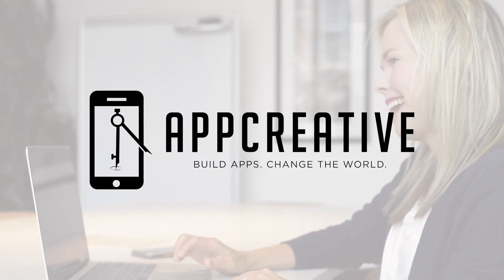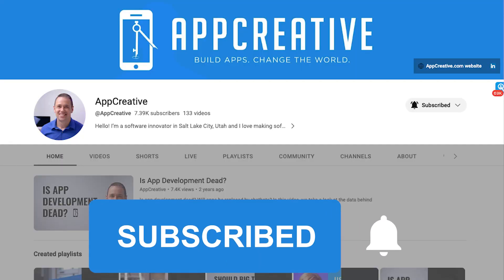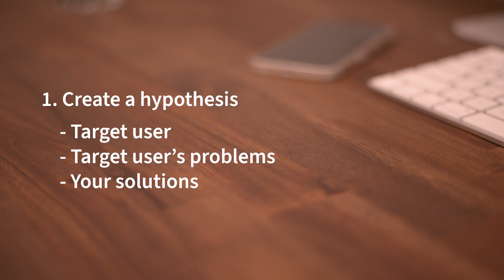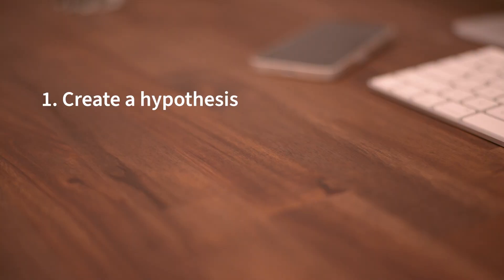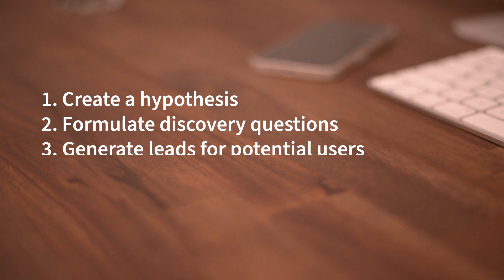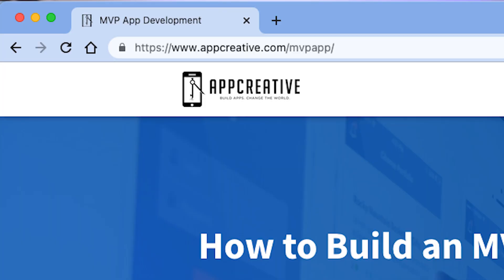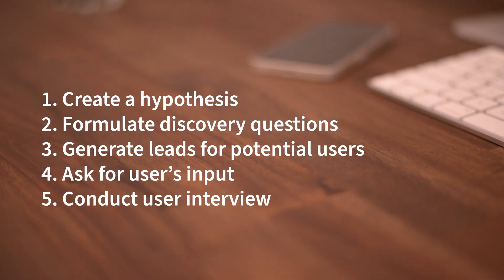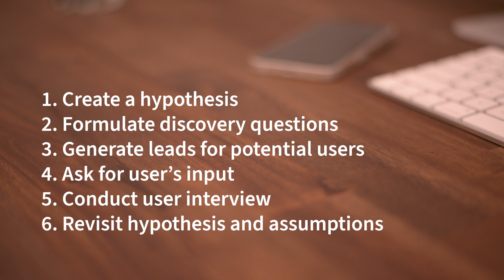Startup Hypothesis Testing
How do you write a startup hypothesis? And how do you test it to see if your app idea is any good? We need to form a hypothesis and test it rapidly over and over to see if it fails. Forming a hypothesis that fails is success. Forming a hypothesis that withstands testing is what we’re after. In this video, we'll do an overview of the steps to hypothesis testing and then we’ll dive deeper and give some examples in following videos.